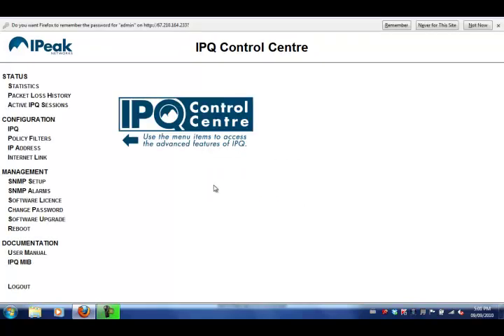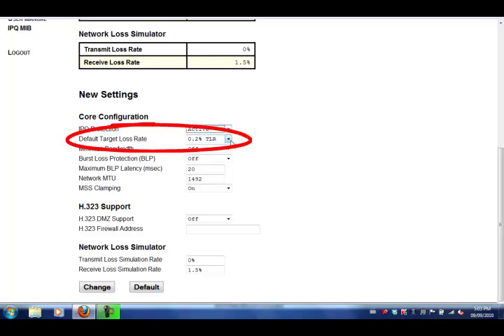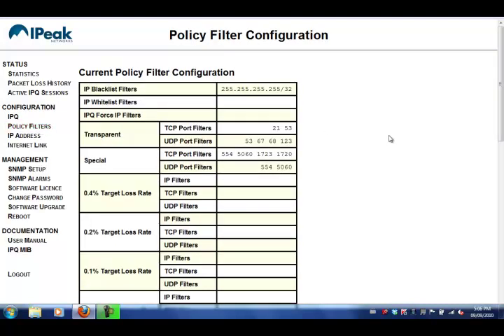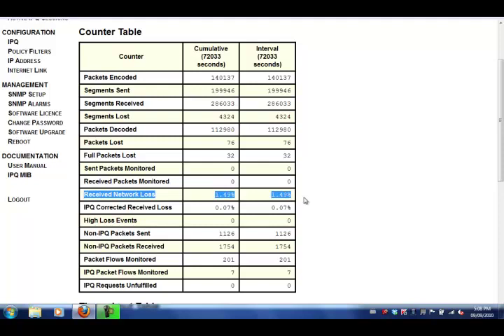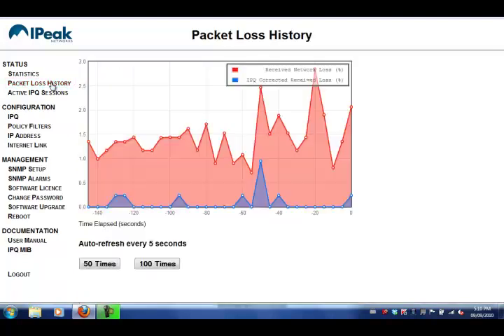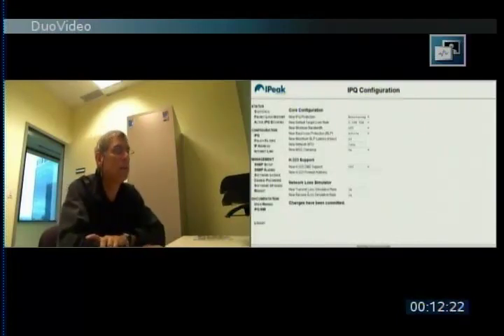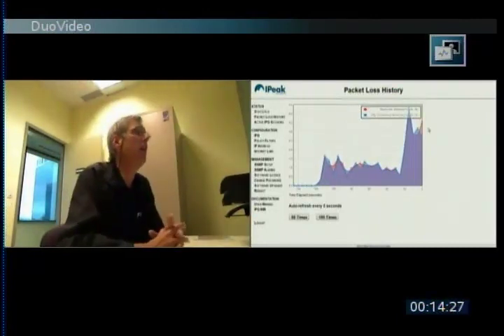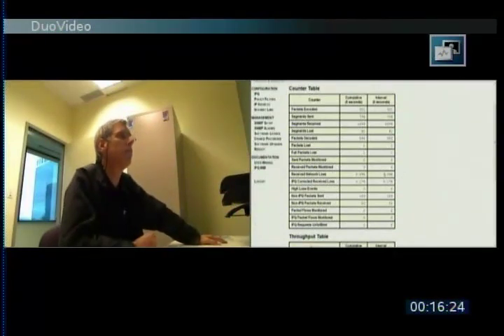IPQ Setup, Simulation, and Boom.mp4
How to setup IPQ to protect your video conferences against packet loss.